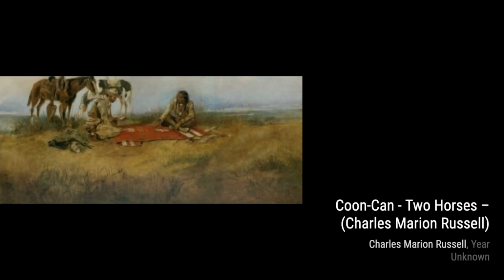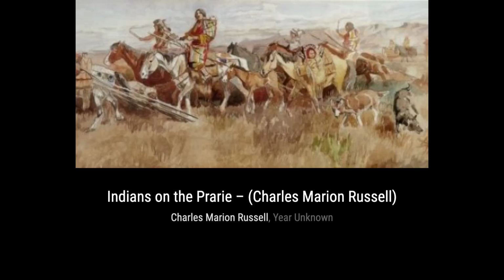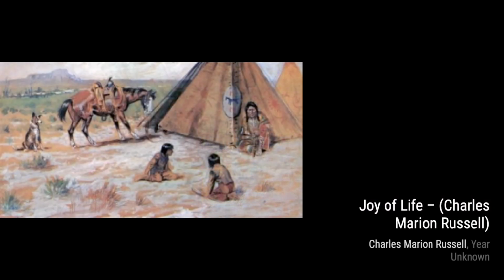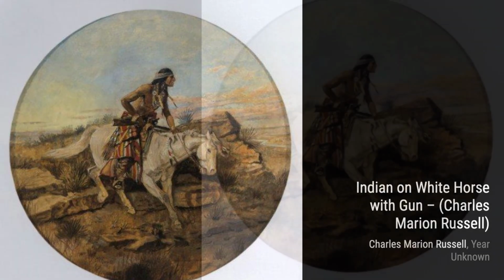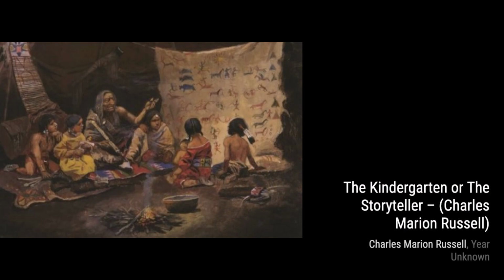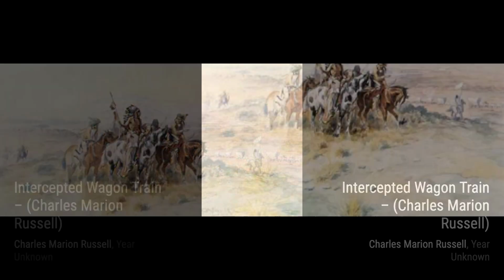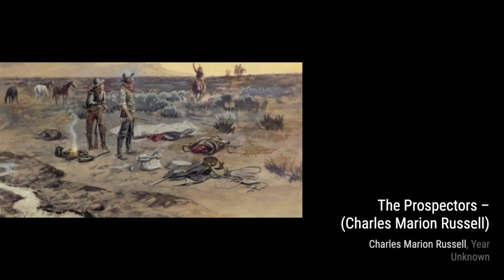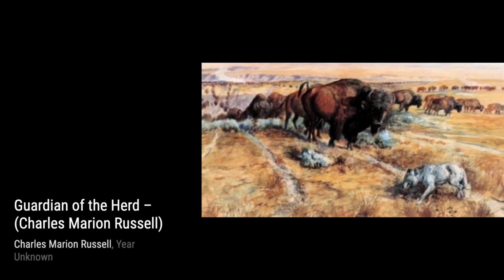422 Drawings and Paintings by Charles Marion Russell: A Stunning Collection (HD)(Part 21)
Charles Marion Russell , also known as C. M. Russell, Charlie Russell, and "Kid" Russell, was an American artist of the American Old West. He created more than 2,000 paintings of cowboys, Native Americans, and landscapes set in the western United States and in Alberta, Canada, in addition to bronze sculptures. He is known as "the cowboy artist" and was also a storyteller and author. He became an advocate for Native Americans in the west, supporting the bid by landless Chippewa to have a reservation established for them in Montana. In 1916, Congress passed legislation to create the Rocky Boy Reservation.

The C. M. Russell Museum Complex in Great Falls, Montana houses more than 2,000 Russell artworks, personal objects, and artifacts. Other major collections are held at the Montana Historical Society in Helena, Montana, the Buffalo Bill Center of the West in Cody, Wyoming, the Amon Carter Museum of American Art in Fort Worth, Texas, and the Sid Richardson Museum in Fort Worth. His 1912 mural Lewis and Clark Meeting Indians at Ross' Hole hangs in the House chambers of the Montana Capitol in Helena, and his 1918 painting Piegans sold for $5.6 million at a 2005 auction. In 1955, he was inducted into the Hall of Great Westerners of the National Cowboy & Western Heritage Museum.